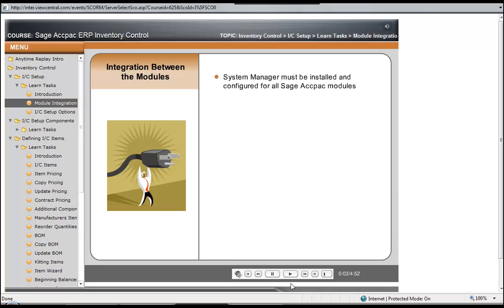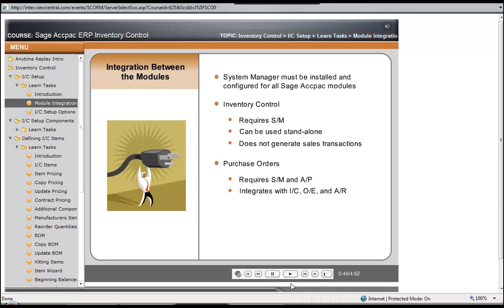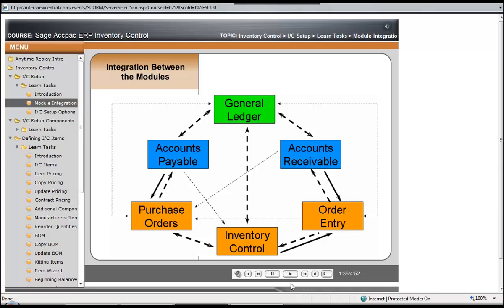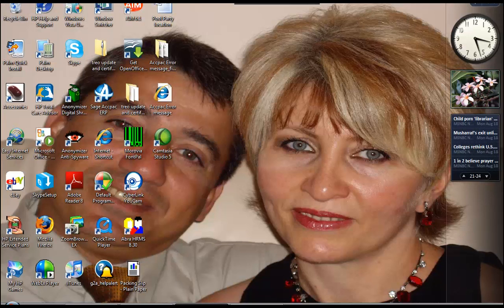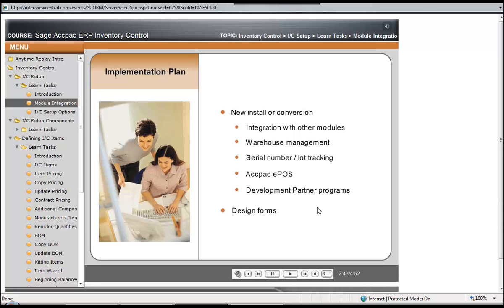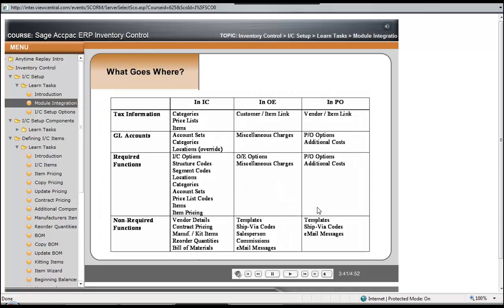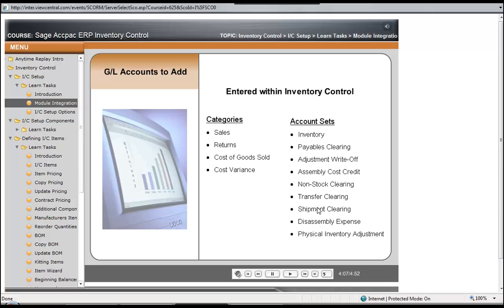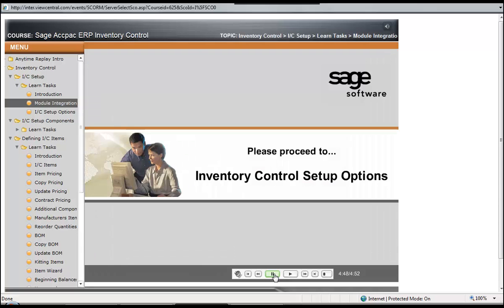Accpac 085 Feature v54 IC Setup Module Integration